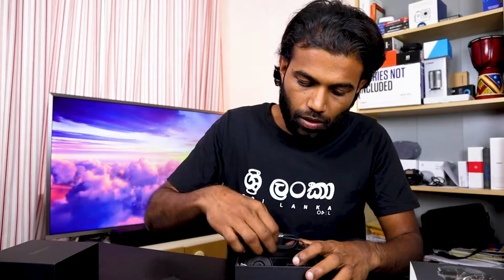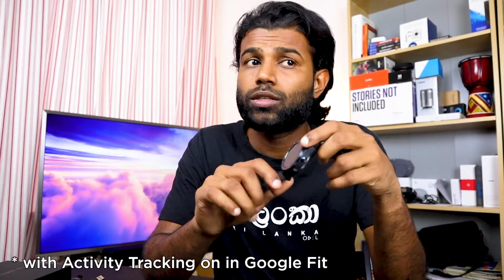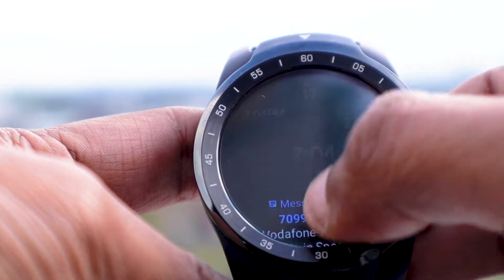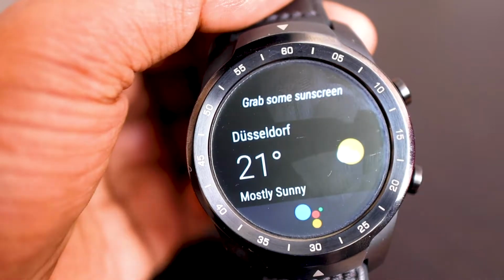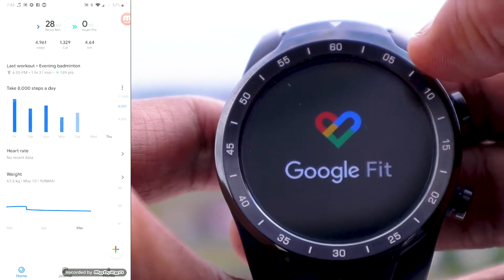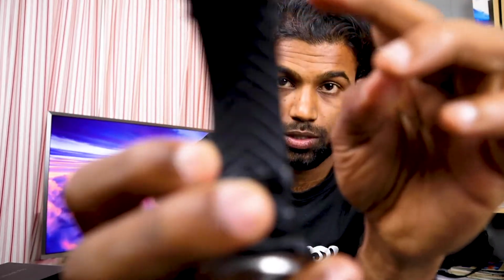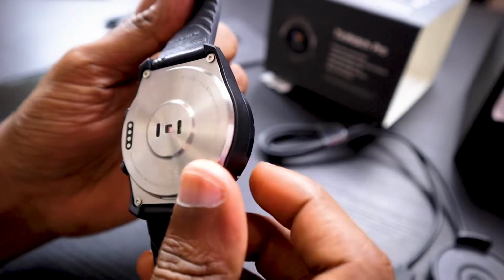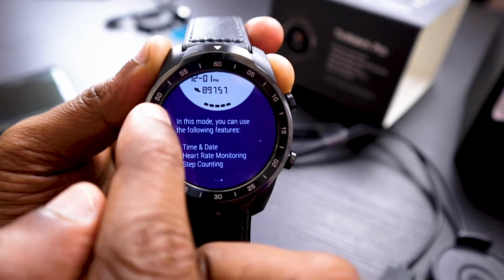Full review of Mobvoi TicWatch Pro and comparison with Xiaomi Huami AmazFit Pace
UPDATE:
I dried the AmazFit and it WORKED!!!

So, my AmazFit Pace broke! I realized it's only IP67 water resistant and I shouldn't wear it to shower!

Then after some research, I bought a TicWatch Pro!

Here are the best things about it.

1. The dual screen

It uses an overlay LCD screen as the always-on display, on top of the AMOLED screen. It saves the battery a lot.

2. Runs Wear OS by Android

This runs Android Wear OS and allows you to install many apps from the Play Store. But make sure you don't fill it with apps as it can get slow.

3. Great Look

This watch looks professional! The strap is 22mm interchangeable and the default one has leather on the outside and silicon on the inside.

4. Better Battery Life

It has a built-in battery saver mode and a special feature called the Essential Mode which simply makes it a simple digital watch without any smart features.

5. Interact with the notifications

When to get a notification (i.e. a message), you can mark as read or reply with either a keyboard, voice to text or even smart (quick) replies.

What are the best features you like?

TicWatch Pro
Screen Protector
Silicon Straps